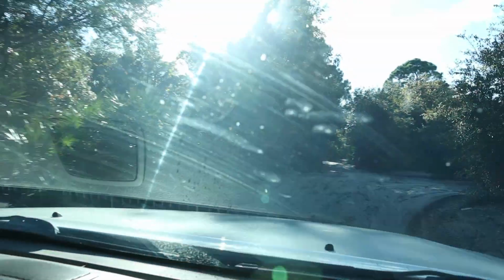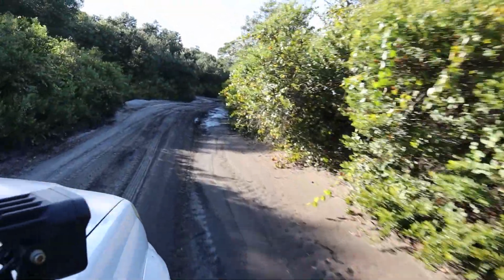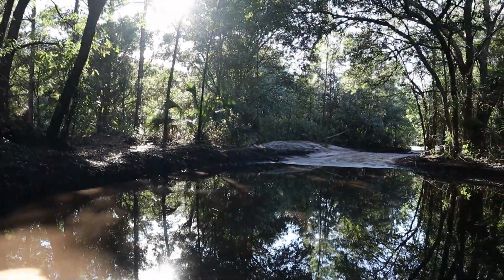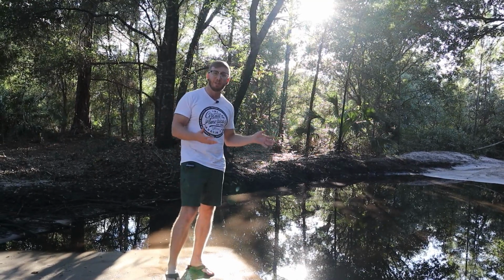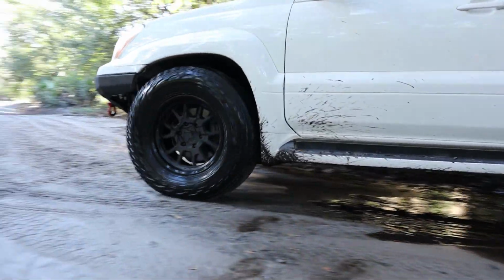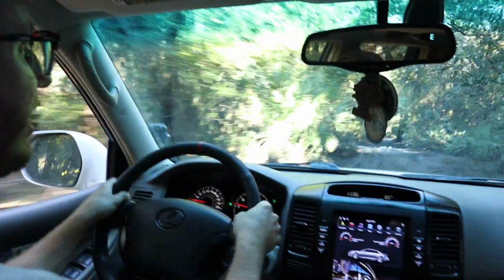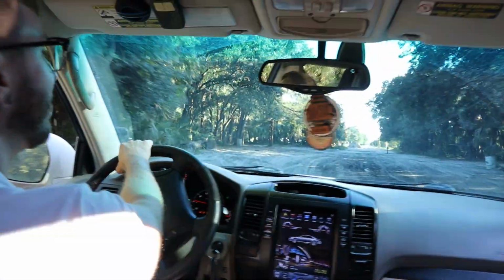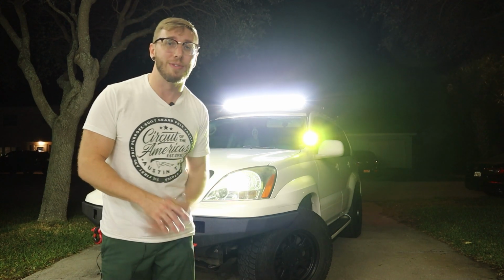Vlog 57 - Do you need a snorkel? (Lexus GX470)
Excited to have Max visit Florida last weekend to see the GX for the first time in person and go off-roading. Now that the front fender liner has been cut from Vlog 56, we need to address the air intake area which is now exposed. A snorkel is coming for the GX, which will solve this problem and allow me to continue off-roading in the Florida water heavy environment. Keep an eye out for the snorkel vlog and additional mods such as a skid plate and diff breather relocation!